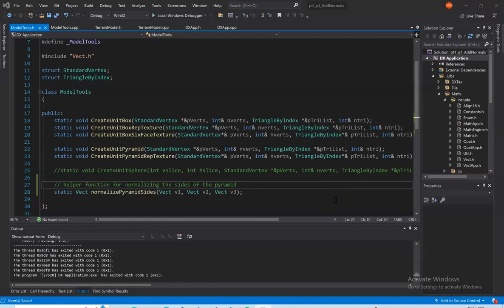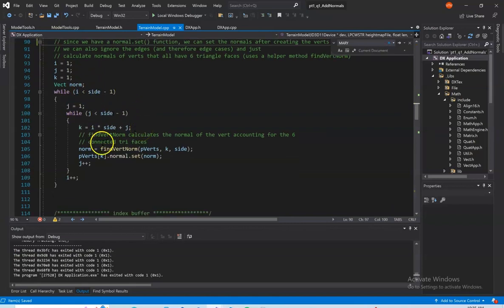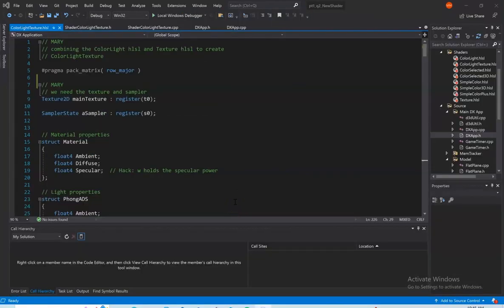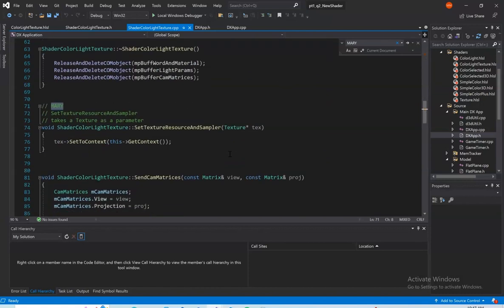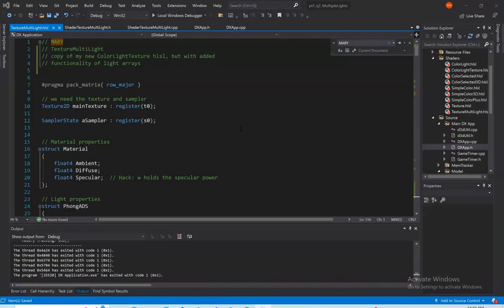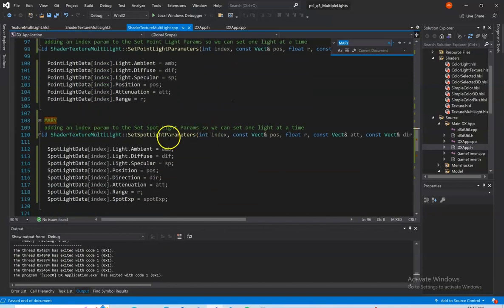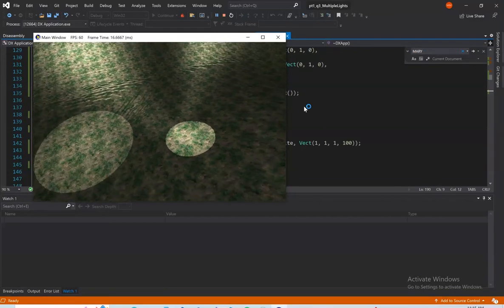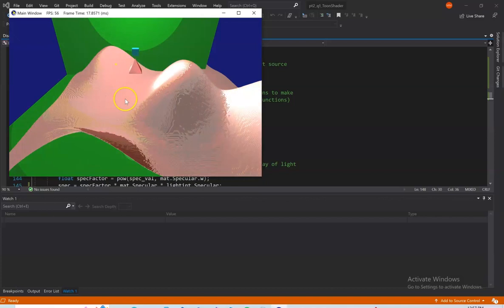Slowed Gam 470 Assignment 6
regular speed assignment 6